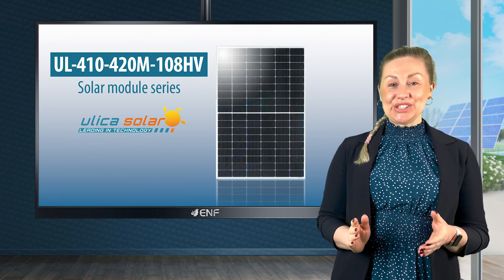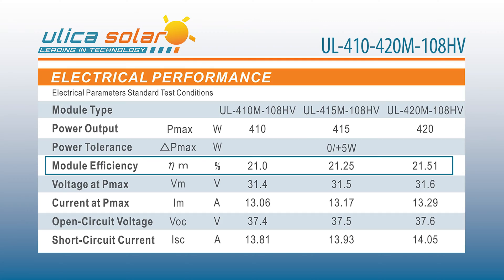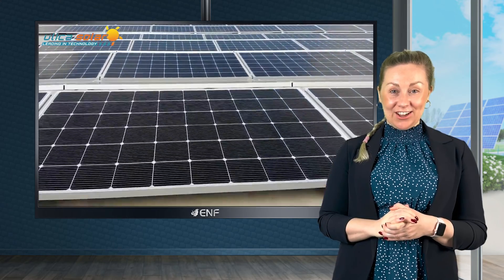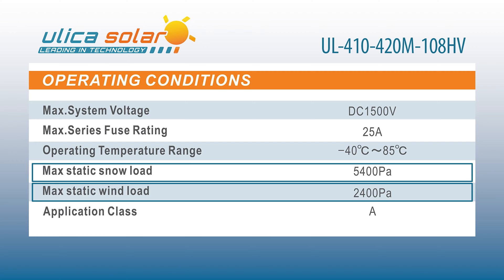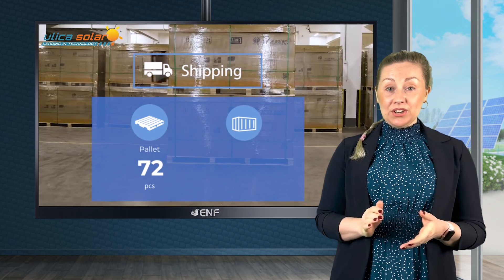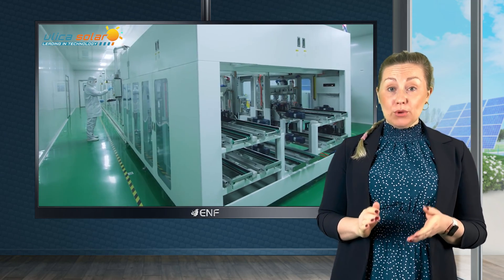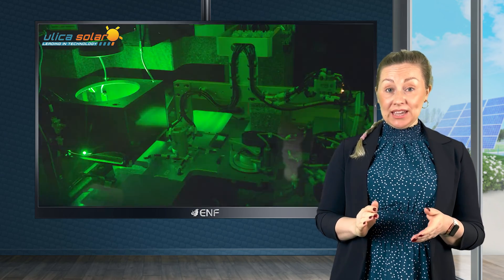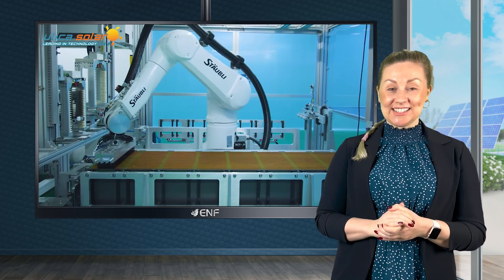Ulica Solar - UL-410-420M-108HV Solar Module Series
𝐃𝐞𝐬𝐜𝐫𝐢𝐩𝐭𝐢𝐨𝐧:
● Half-cells technology with 108 half-cut monocrystalline cells
● Conversion efficiency of up to 21.51%
● Equipped with larger than conventional 182-millimetre cells
● Can generate up to 420 watts of power
● Multi-busbar design
● The production process is strictly controlled and optimized
● Robust design with an anodized aluminium frame, low iron tempered glass and IP68-protected junction box

𝐊𝐞𝐲 𝐋𝐢𝐧𝐤𝐬:

Product profile for Ulica Solar UL-410-420M-108HV Solar Module Series including product data sheet